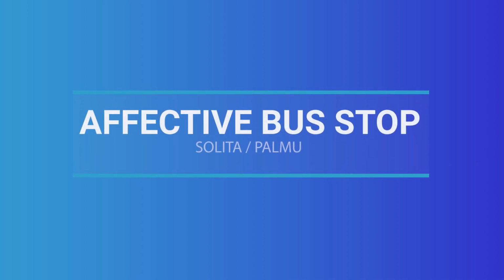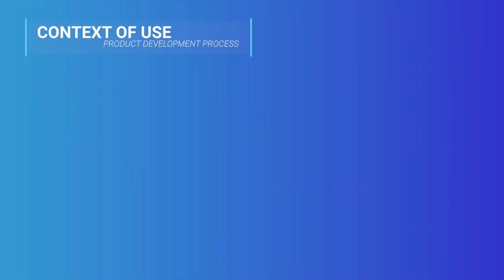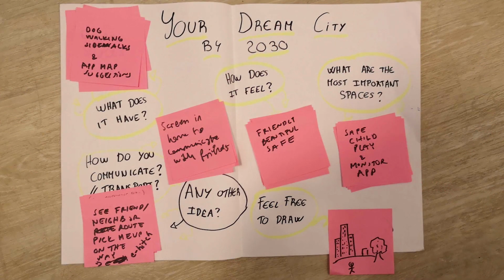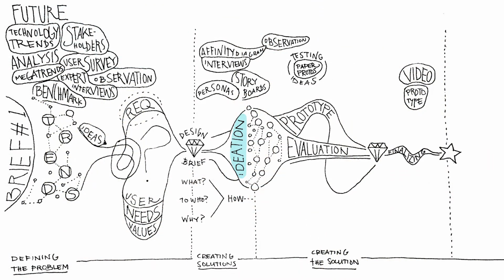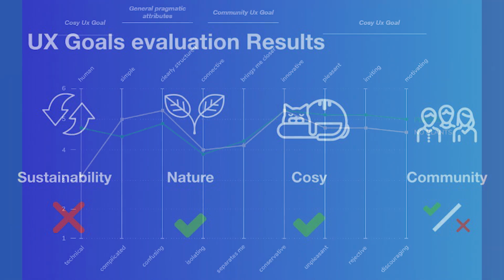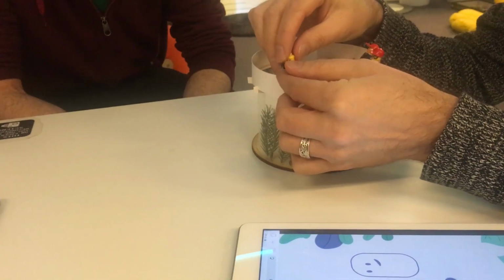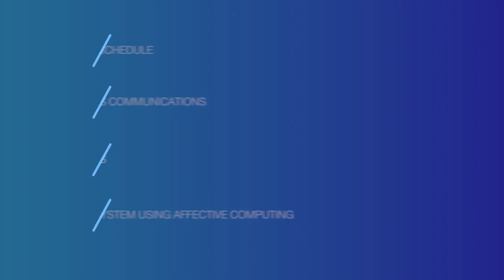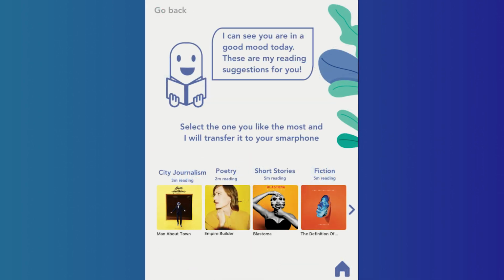FOCUS GROUP- AFFEECTIVE BUS STOP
Video of the product design for the course Human Centred Product Development in TUT. April 2019.